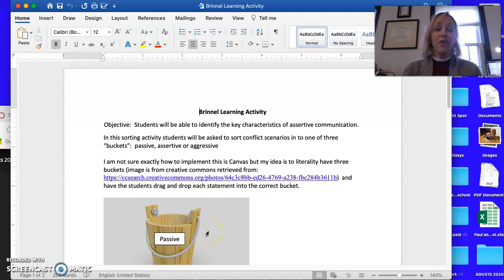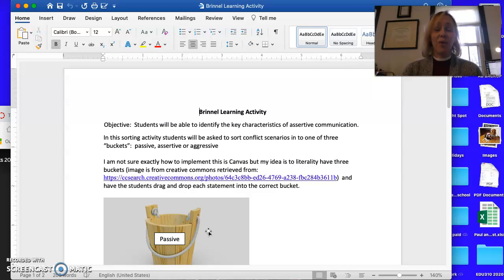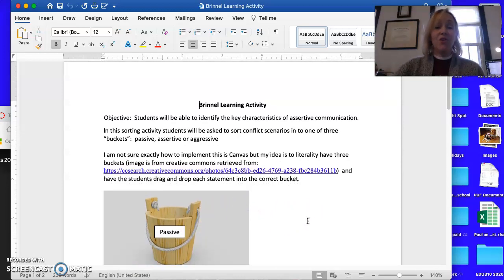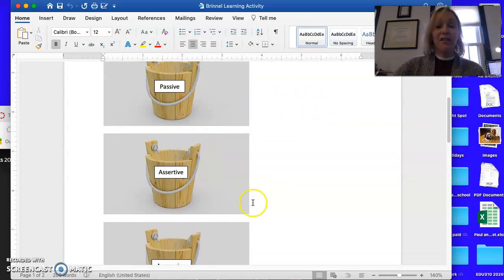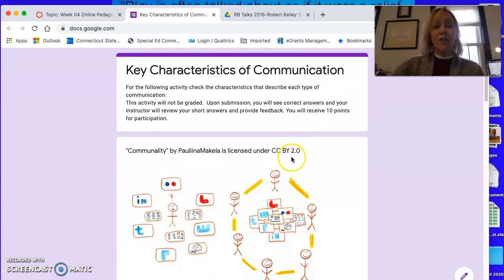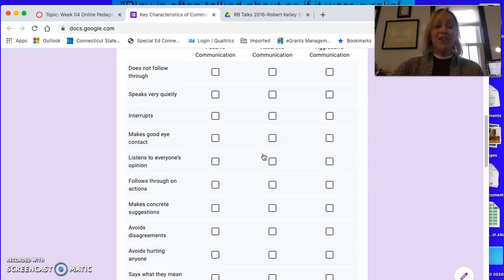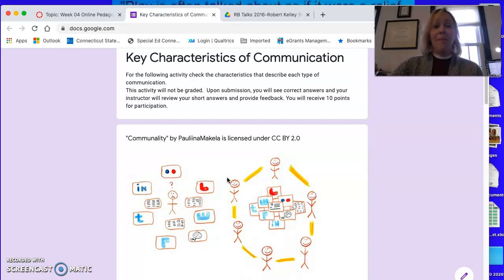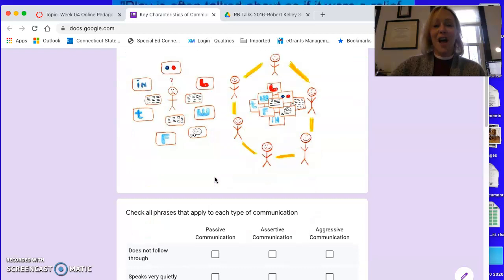Brinnel MHE 622 Week 4 Discussion